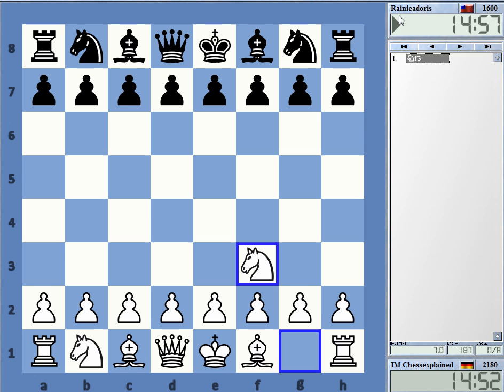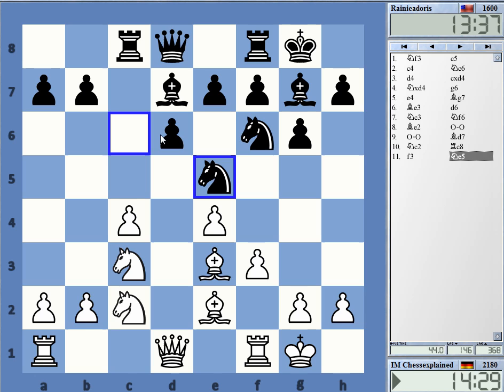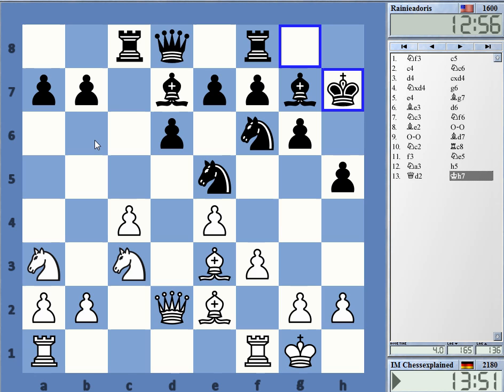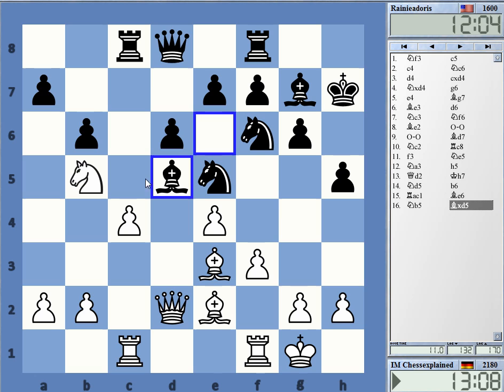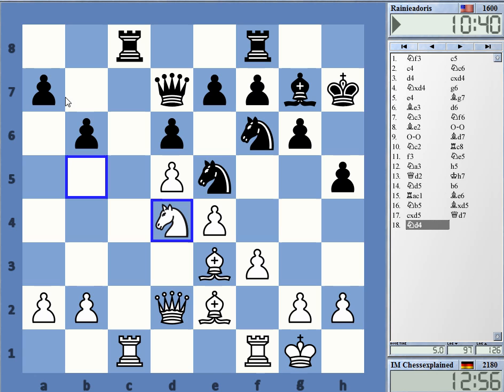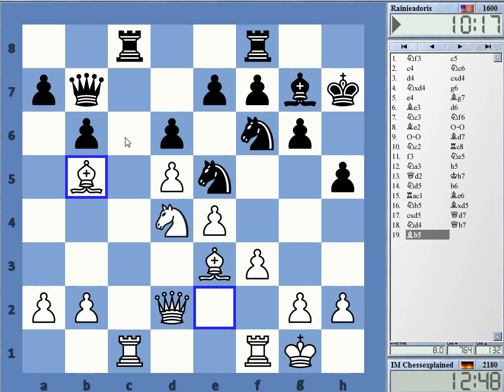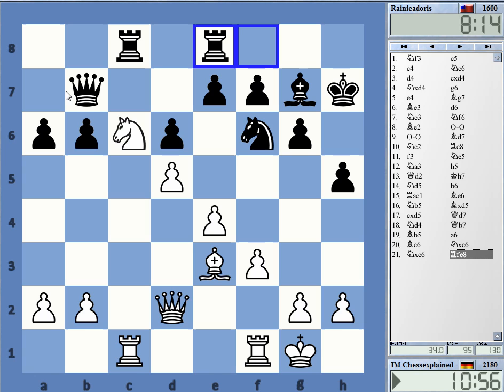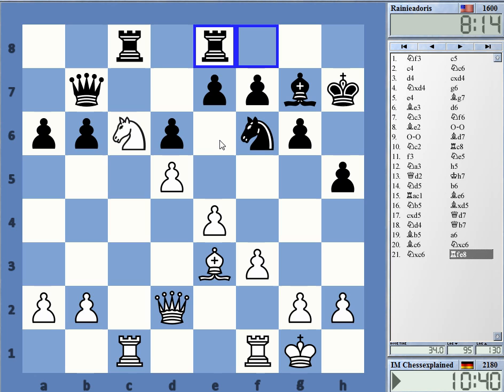15 Min Chess #175 with Live Comments Sicilian Maroczy Bind